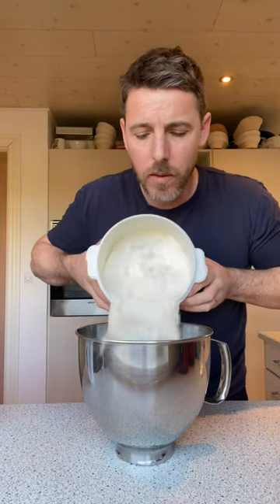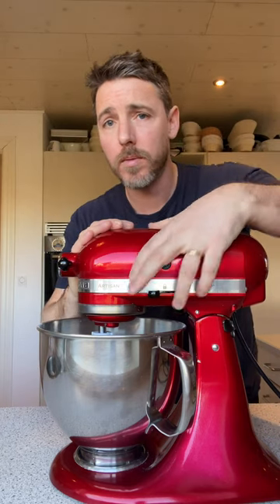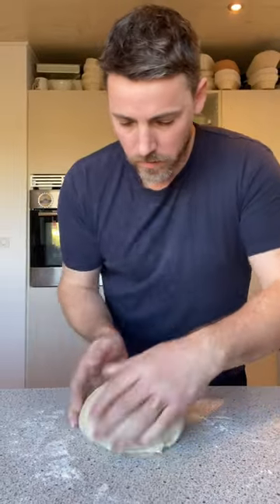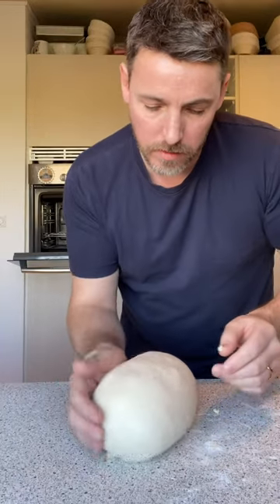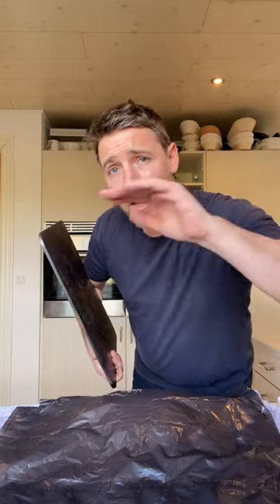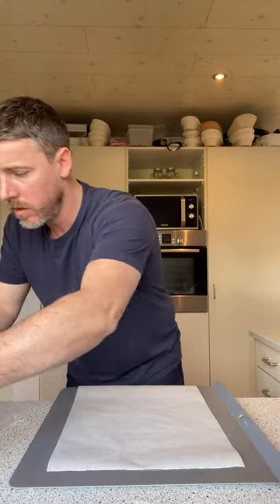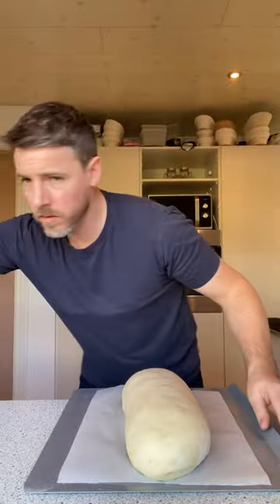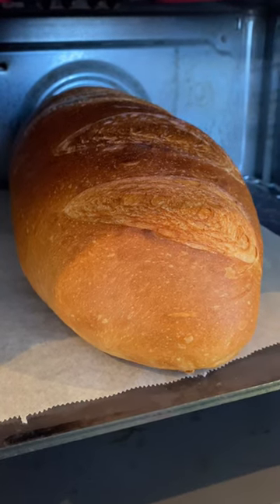Vienna Bread | White yeasted bread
Chris’s Vienna Bread

550g Strong Bread Flour (*Note below)
150ml milk
150ml water
35g fresh yeast/12g instant dry
1 free range egg
50g butter
1 tsp salt
2 tsp sugar

For a milk pan I use 300ml of buttermilk or regular milk instead. You can use honey instead of sugar too if you want. Bake it in a 3-3.5 Liter tin

Bake in a preheated oven with the fan off at 250 C for 10 minutes then turn the heat down to 220 C and bake for another 10 minutes. After remove both trays and bake for a further 15 minutes then turn the oven off and leave it there for about 5 minutes with the door open

*Note - All flour types and brands vary. This recipe is based on a strong bread flour containing 12.5g of protein pr 100g

If the protein content is higher you may want to reduce the flour a bit or add some water.

And if the protein content is less you may need to reduce the liquid or add a little flour